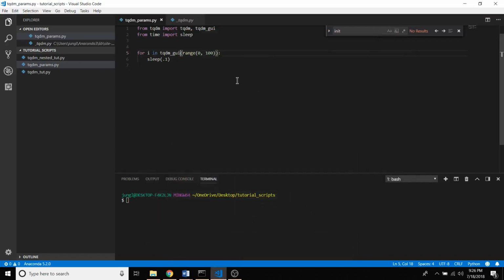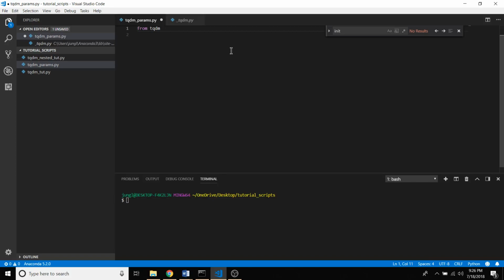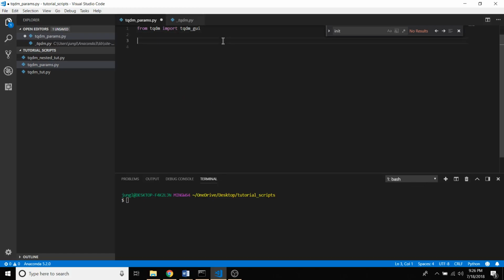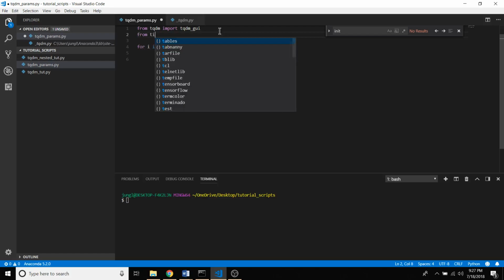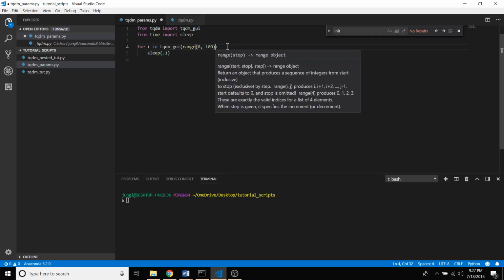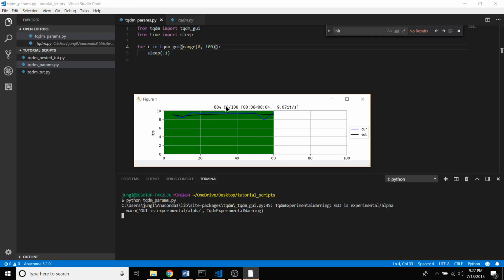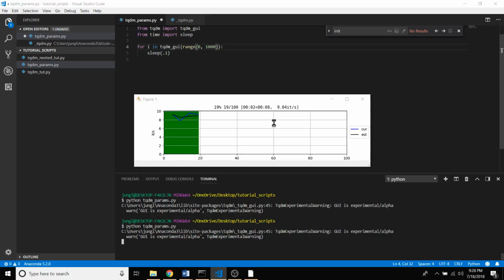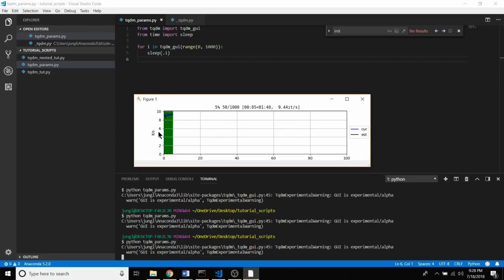Pop Up Progress Bar using Python With One Line Of Code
Anyway other than importing the code, it is just one line.